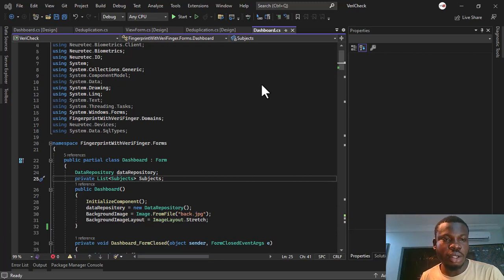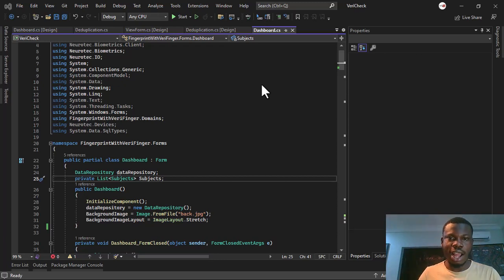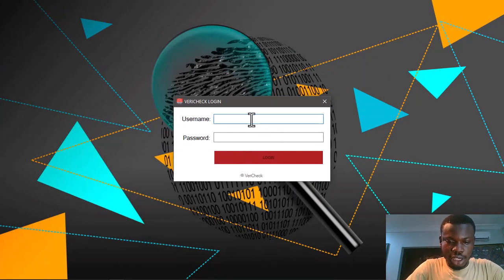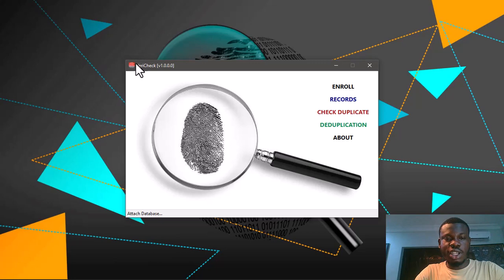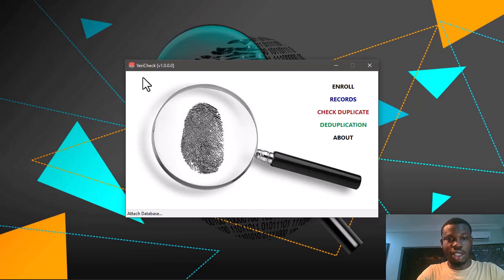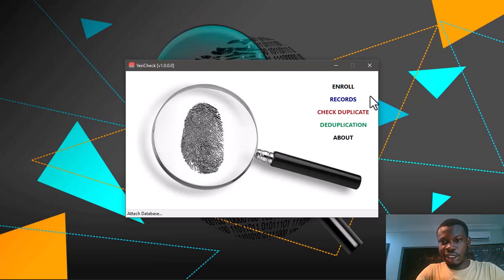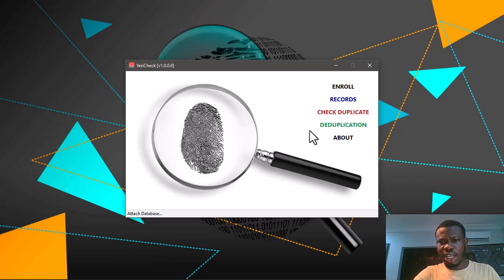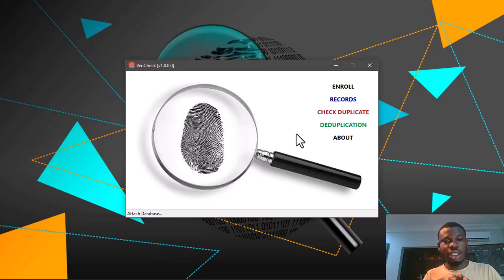Enrollment, Verification, and Duplicate Check Using C#, Secugen, VeriFinger SDK by Neurotechnology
This software is an implementation of enrollment, verification, and duplicate checks using VeriFinger SDK.
VeriFinger SDK is a fingerprint identification technology designed by Neurotechnology for biometric systems developers and integrators.

Device Used
Secugen Hamster Plus

Features:
1. Enrollment
2. 1:N Matching
3. Duplicate check
4. Logging

Technologies/Tools/Libraries:
1. C#
2. SQLite
3. VeriFinger SDK